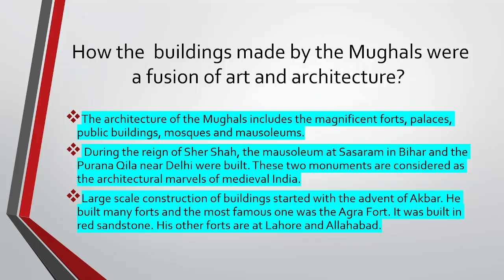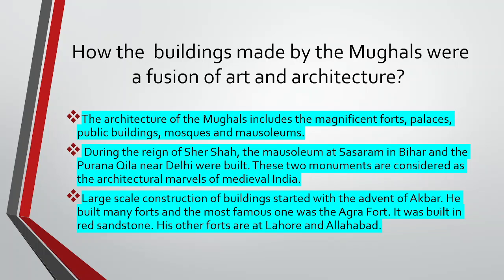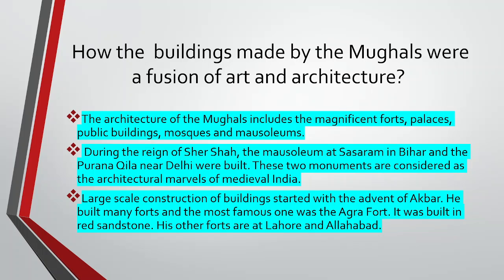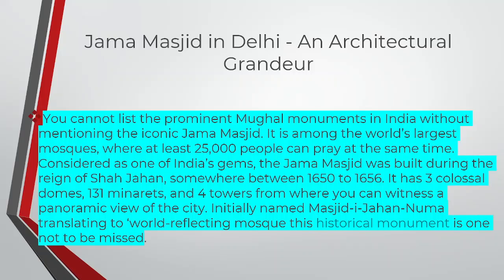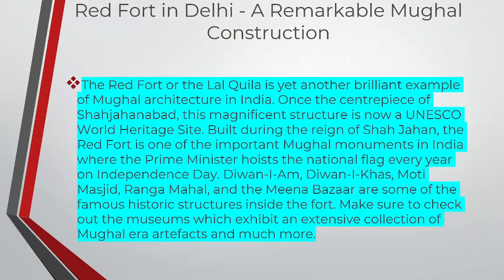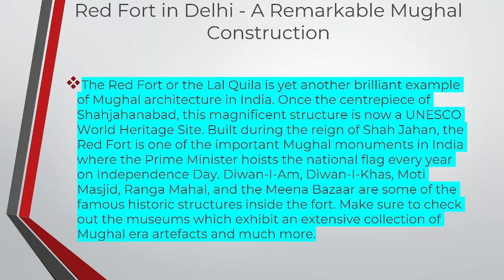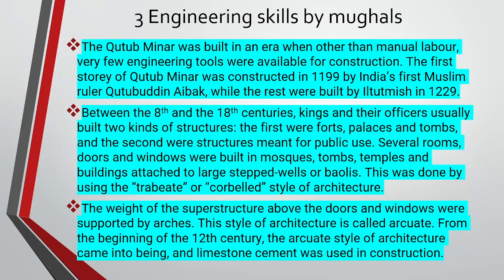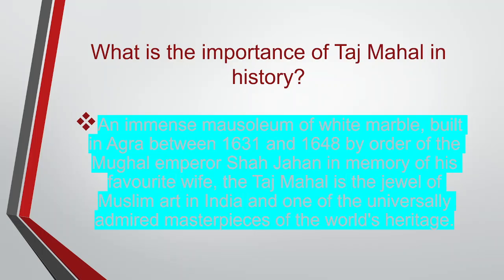Mughal empire explanation